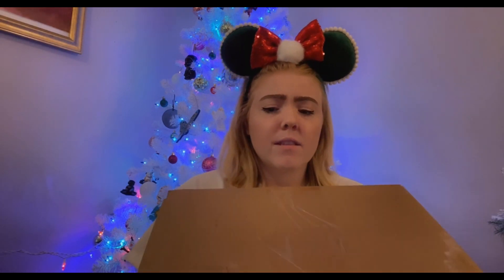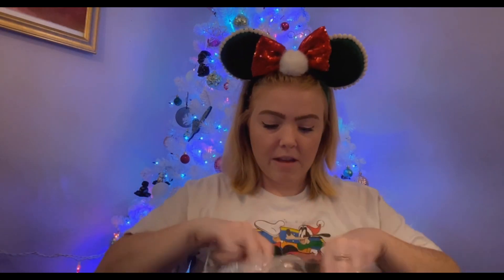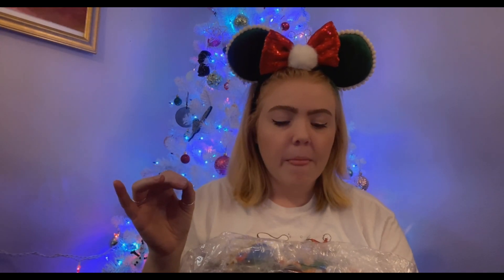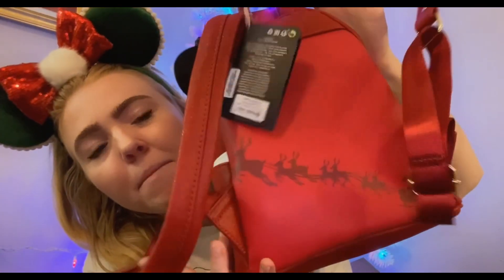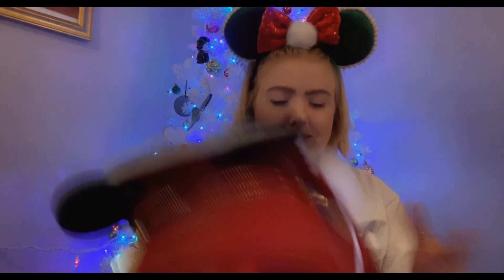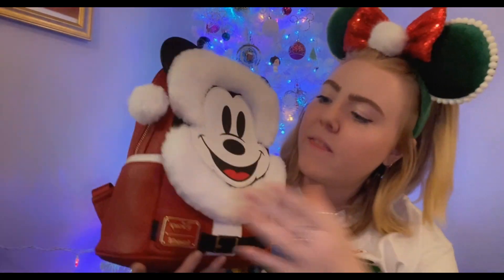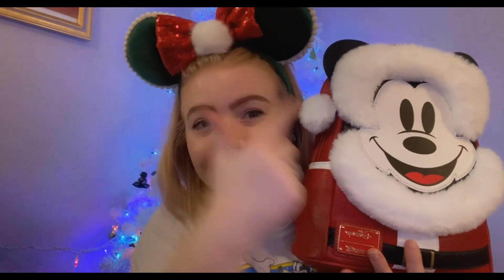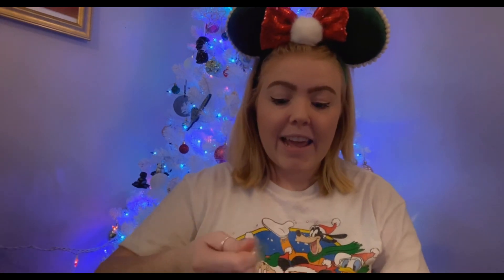Christmas loungefly unboxing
Hello there! Unbox the new Santa Mickey loungefly with me :)